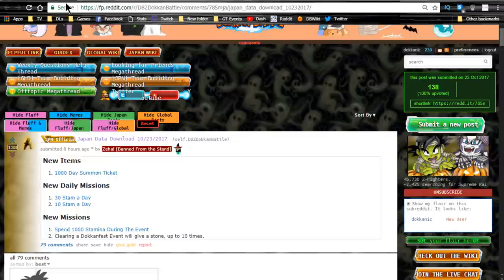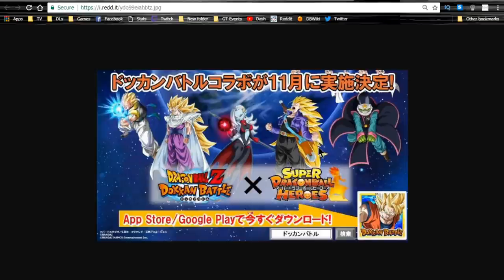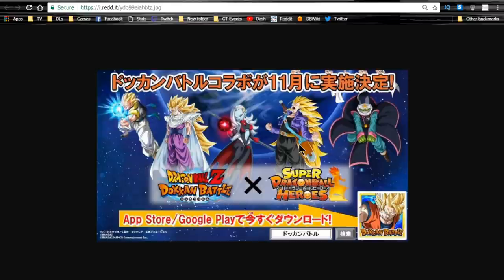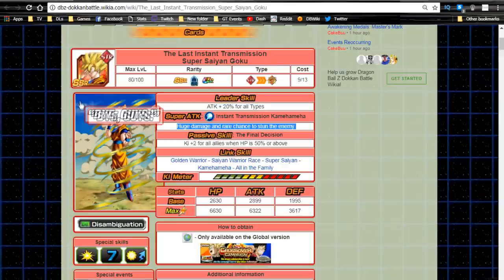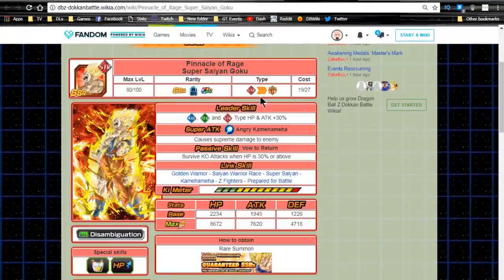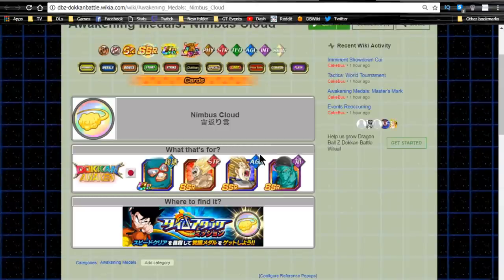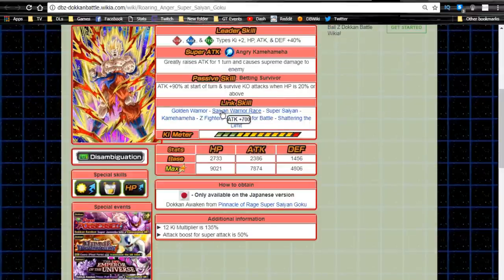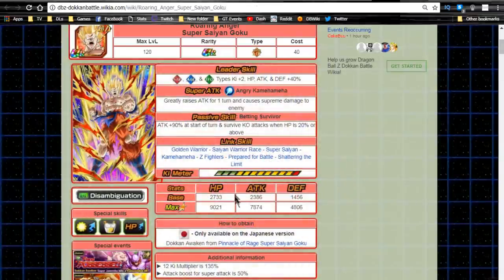JP Data Download 10/22, New DB Heroes, & Angry SSJ Goku Dokkan Information! || DBZ Dokkan Battle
A lot of JP News! Things are getting crazy!